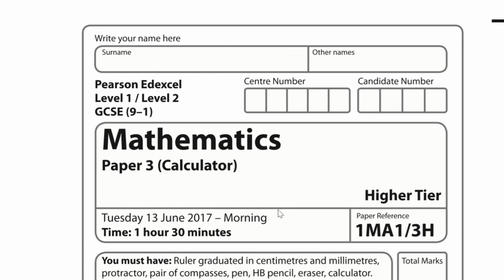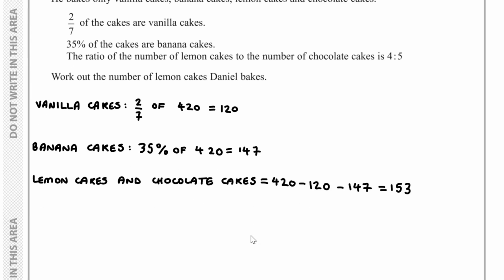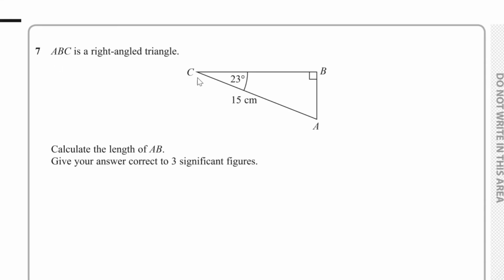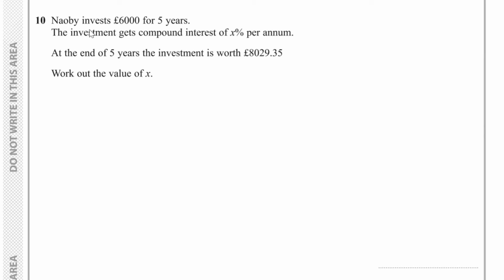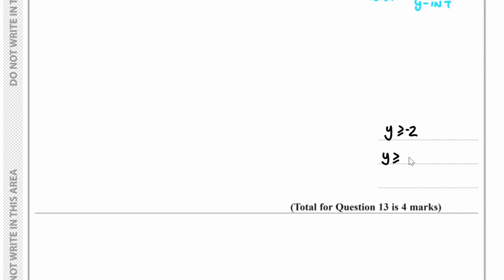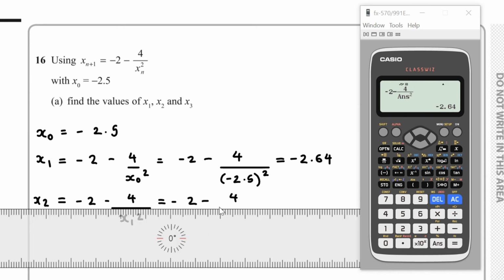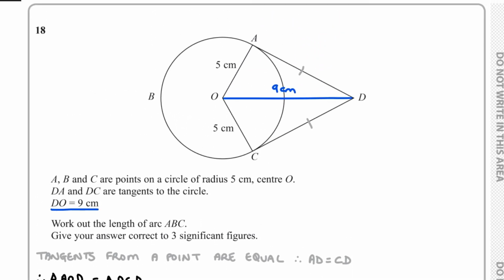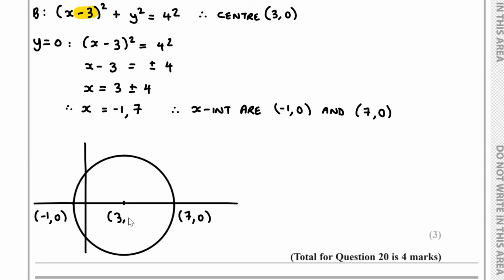EdExcel GCSE 9-1 Maths Higher June 2017 Paper 3